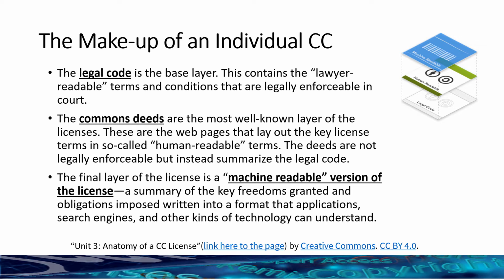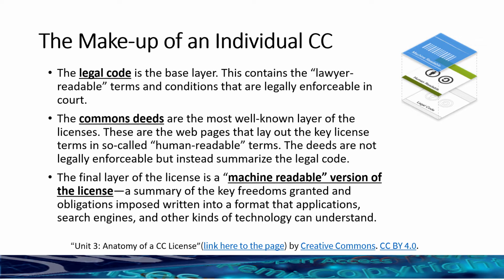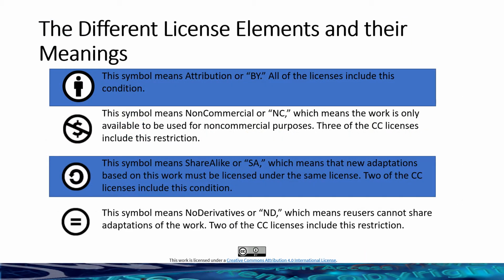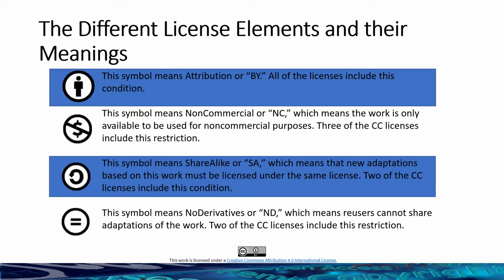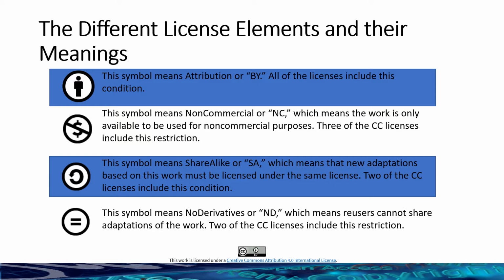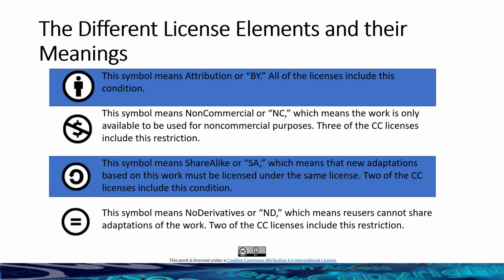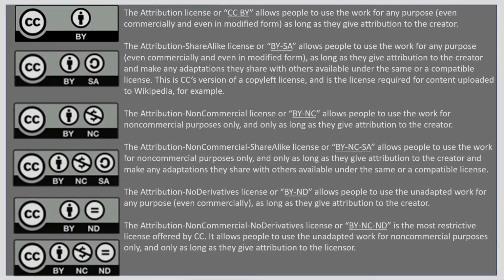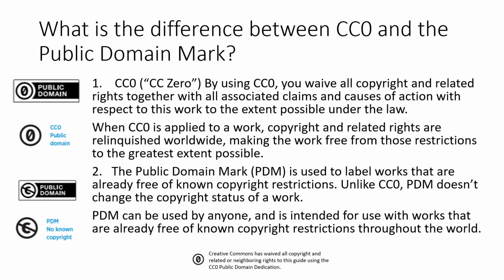Open Works Edition - Creative Commons License Types, Anatomy, and Scope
In this edition of Open Works, we will cover the creative license types, anatomy, and scope of copyright law covered by CC licenses and public domain tools.

This video was produced to meet the requirements of the CC certificate Course.